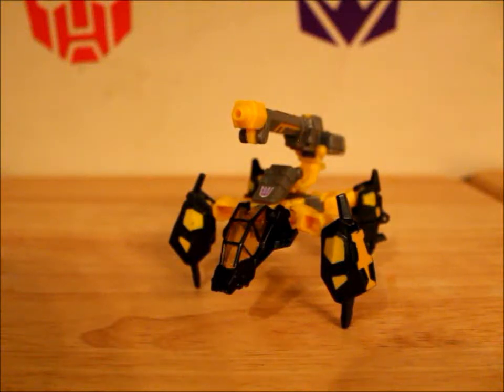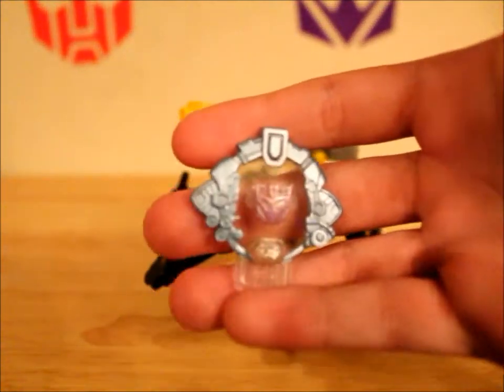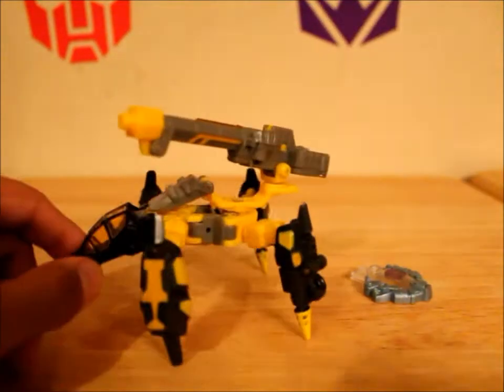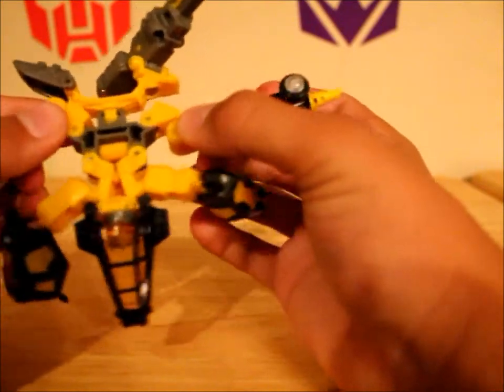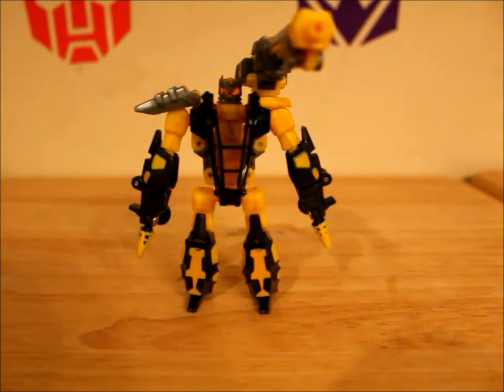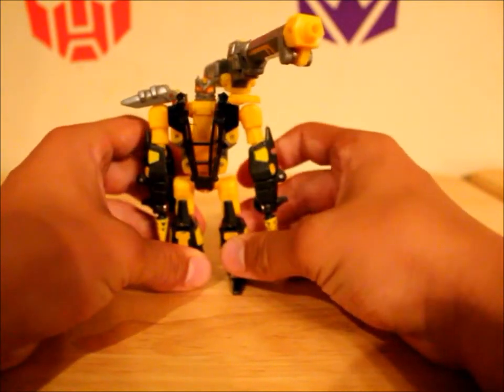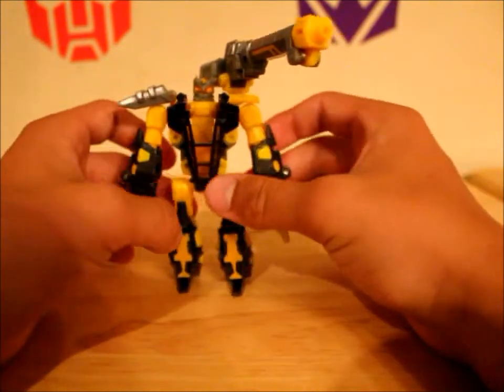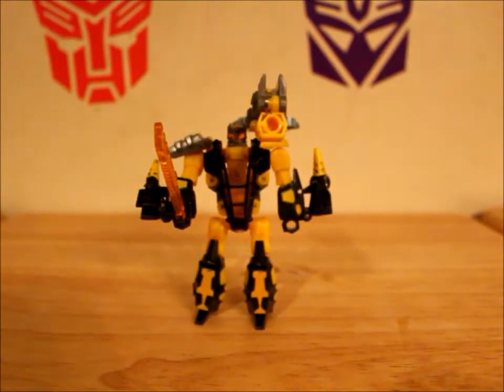Transformers cybertron scrapmetal